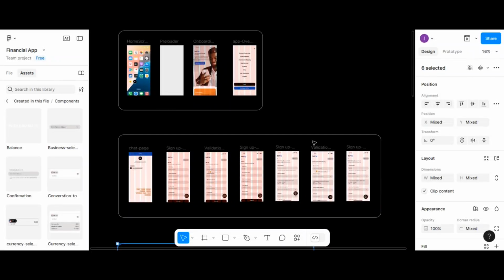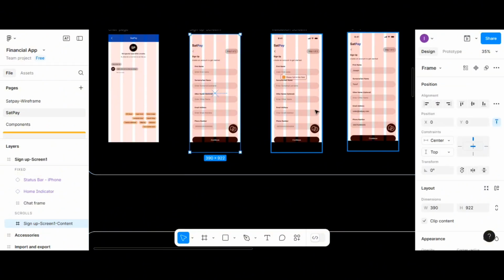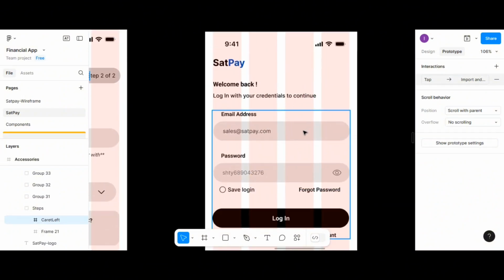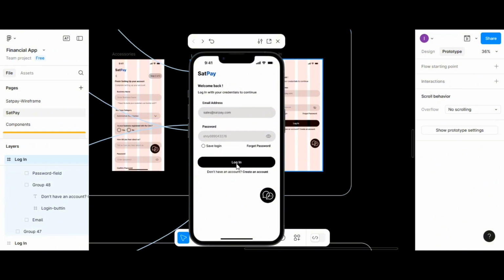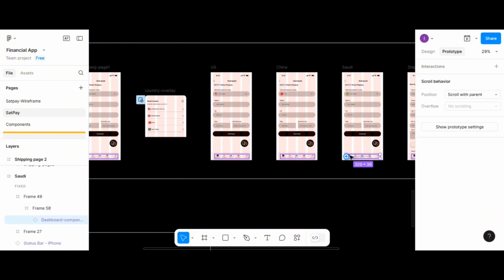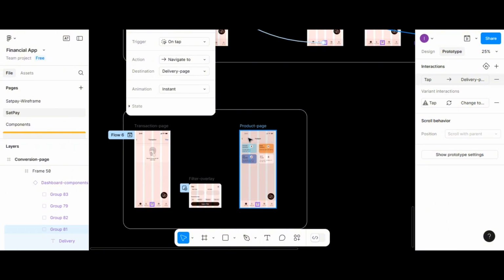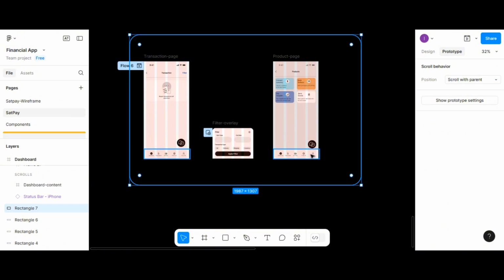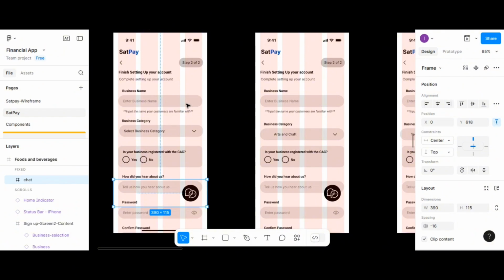Figma prototyping | How connect prototype in mobile app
Mobile Apps design in figma | how to prototype banking app in figma, complete UIUX deisgn tutorial for banking app. in this video you will learn how to prototype banking app in figma